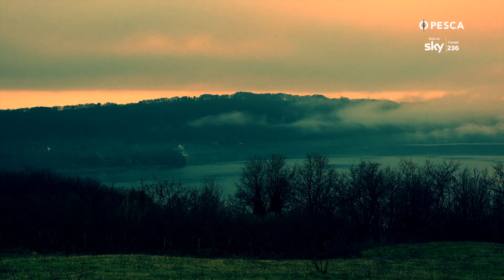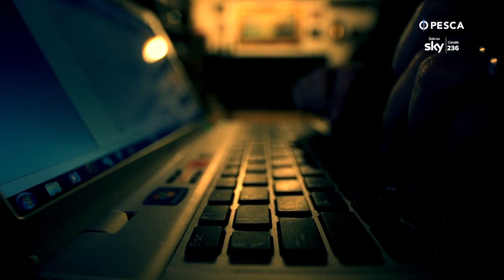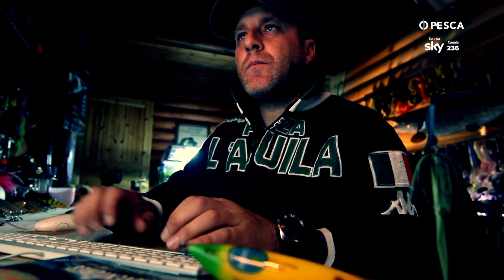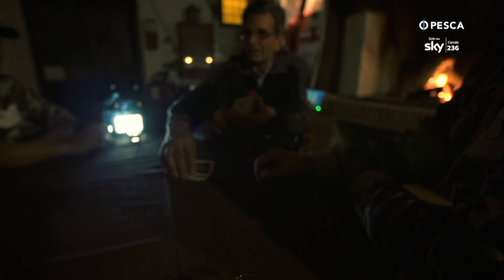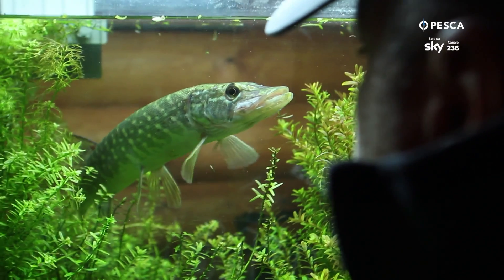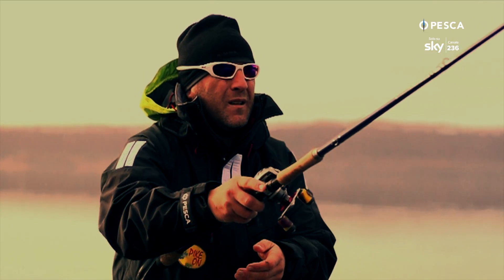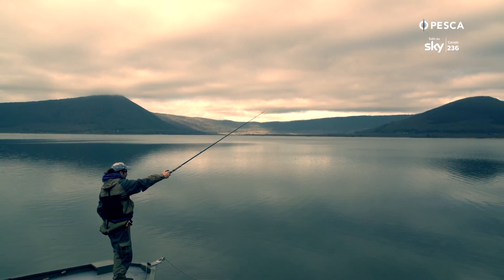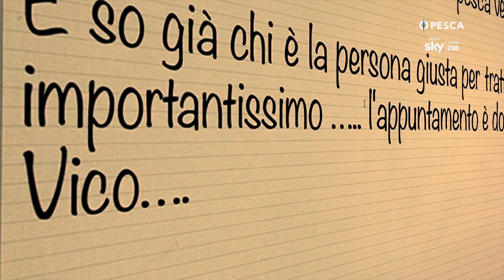Tecniche di lancio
This video is about Tecniche di Cattura